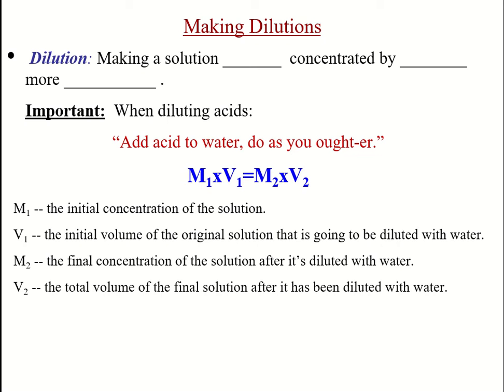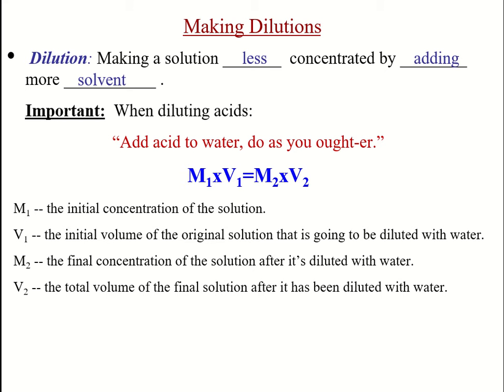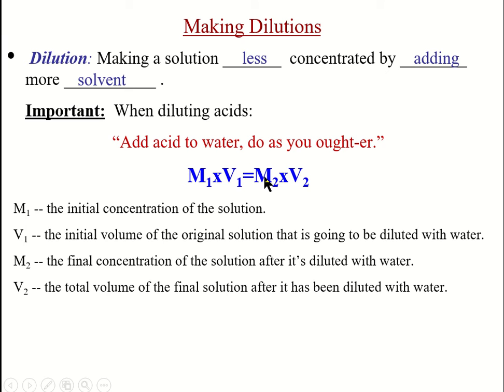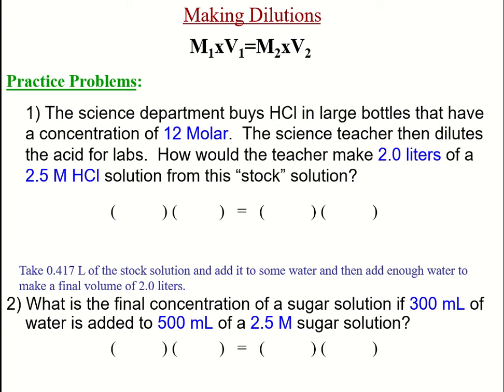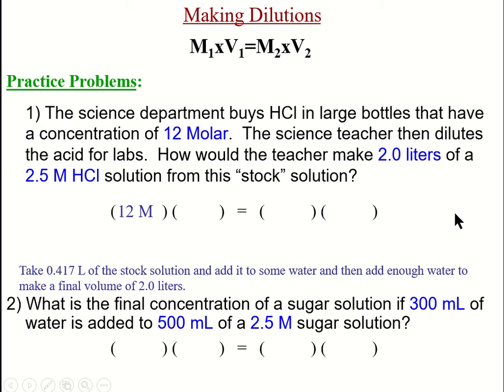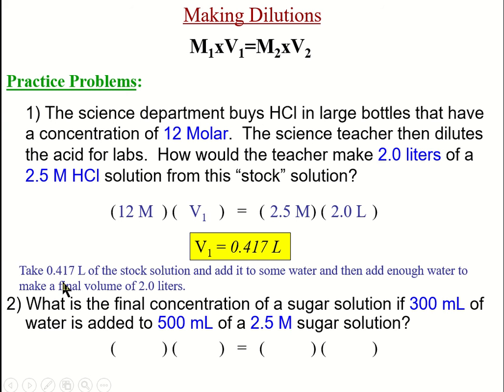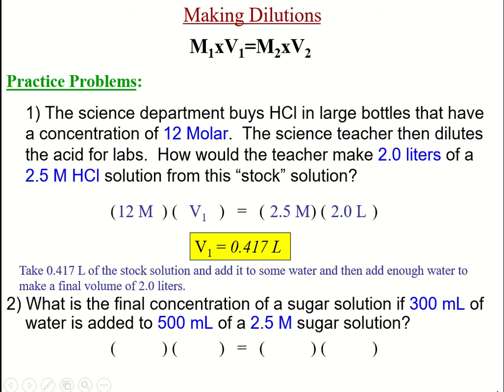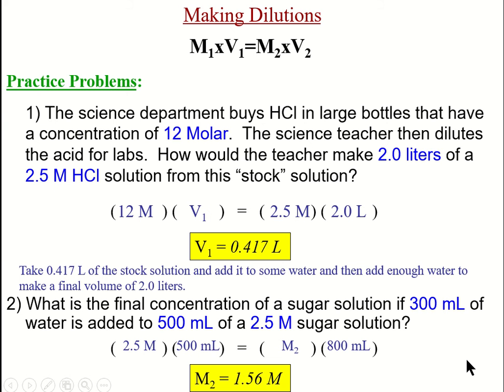solutions day7 part2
Molarity dilution calculation examples